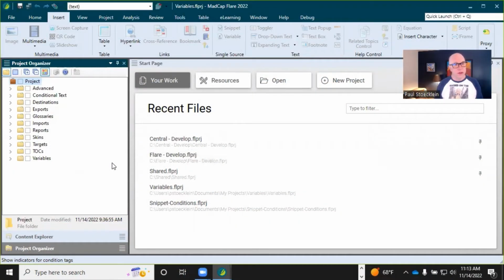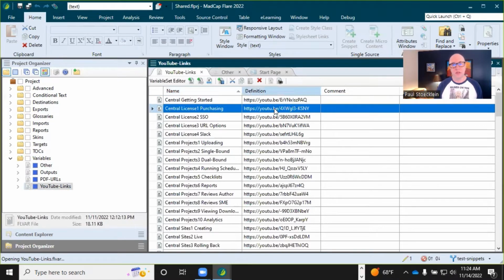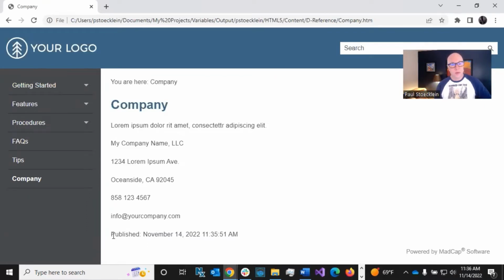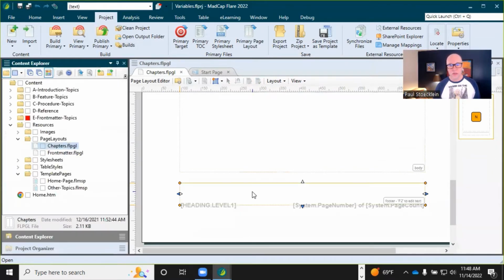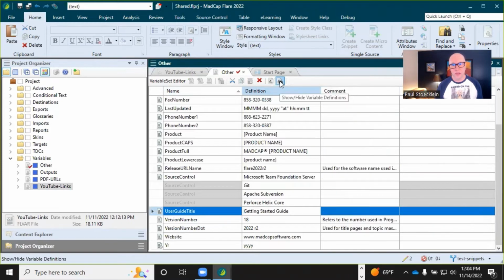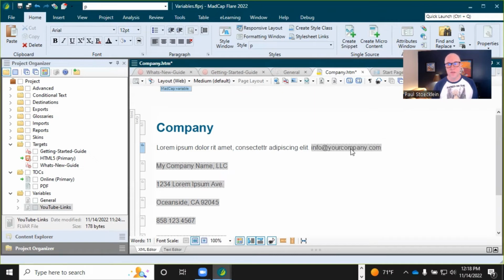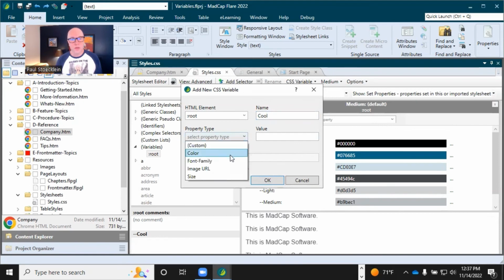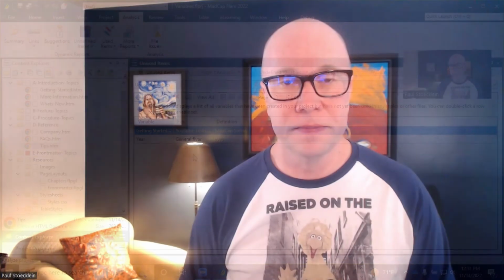Single-Sourcing (5 of 5): Variables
In this video, discover the power of single-sourcing that is possible through variables in MadCap Flare.

0:00 Introduction
1:32 Quick Steps
8:20 Variable Sets
11:21 Editing Variables
14:25 Date/Time Variables
24:05 System Variables
29:33 Heading Variables
32:44 Visual Cues for Variables
34:41 Overriding Variable Definitions in Targets
41:01 Variables and Auto Suggestions
44:00 Styled Variables
49:11 CSS Variables
53:42 Pinning Variables
55:33 Converting Variables to Text
56:42 Analysis Features